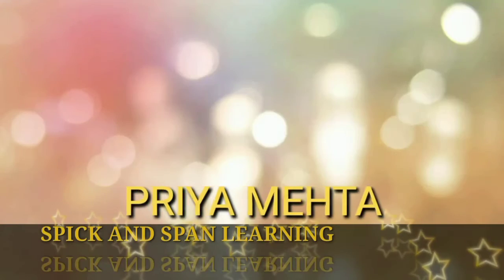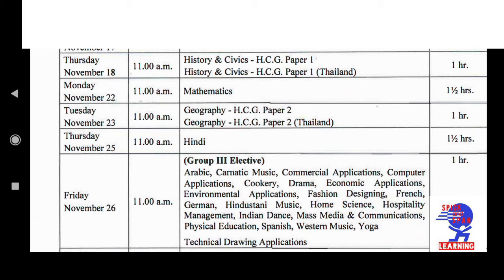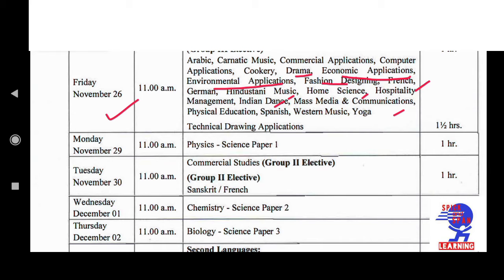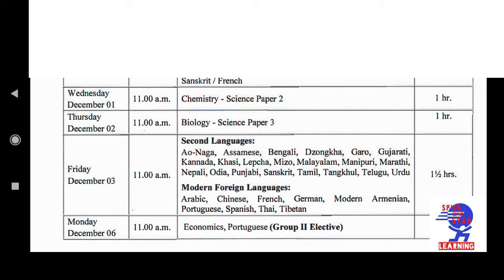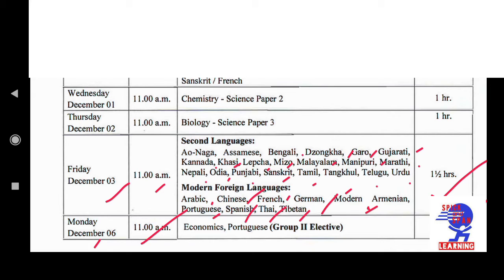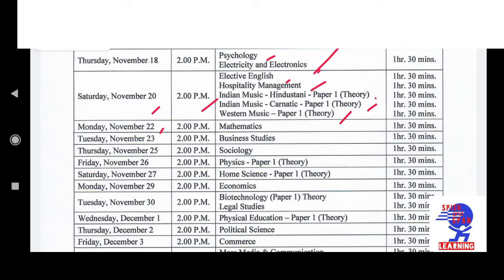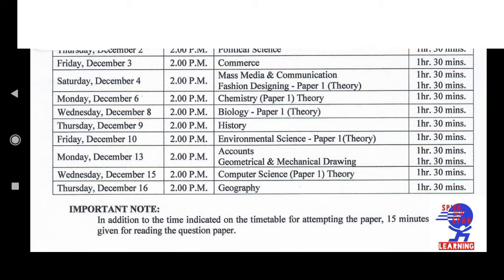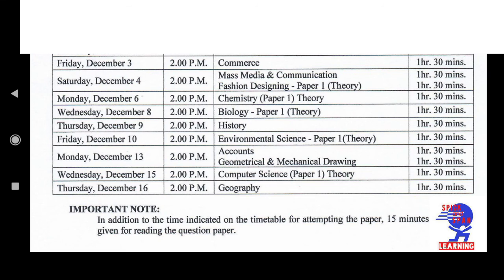ICSE/ ISE 1st Semester TIME TABLE 2021-2022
ICSE 1st Semester Exam Timetable 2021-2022
ISE 1st Semester Exam Timetable 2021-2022

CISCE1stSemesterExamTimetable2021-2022